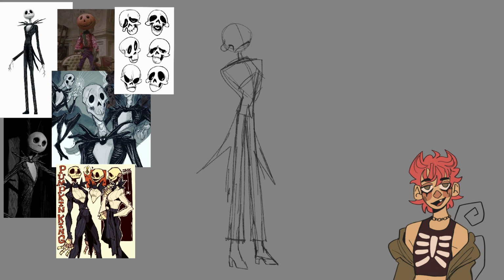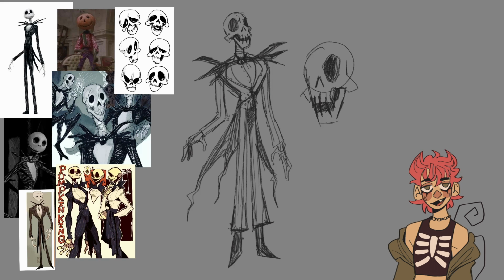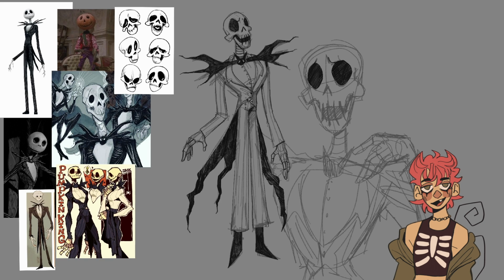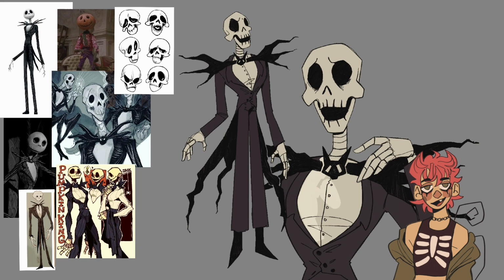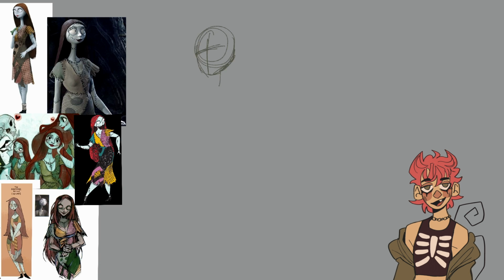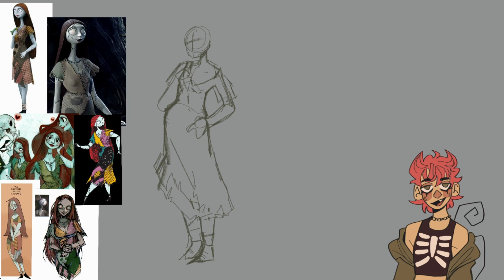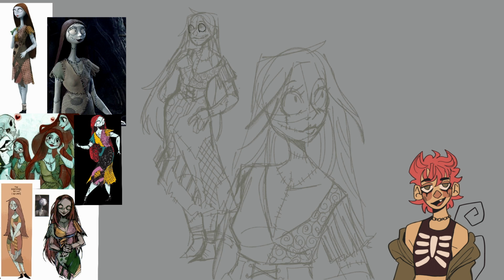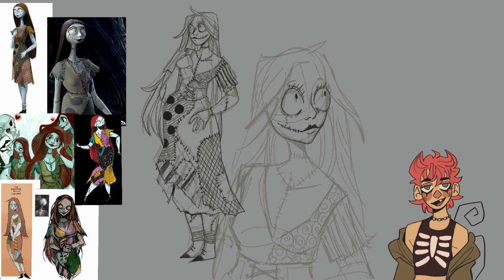💀 Drawing NIGHTMARE BEFORE CHRISTMAS in my style!!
time to draw the movie that traumatized me as a child.